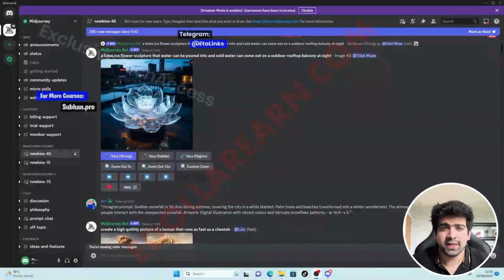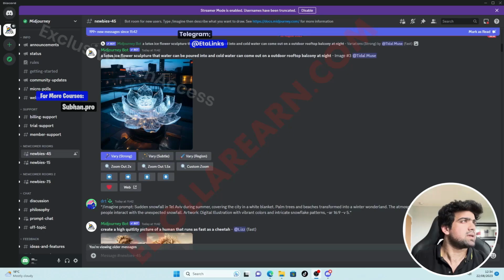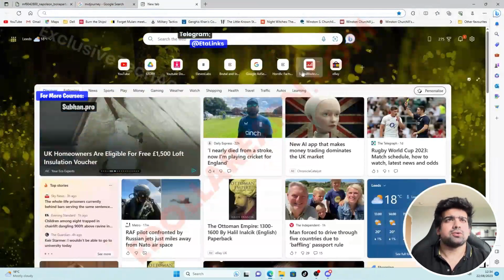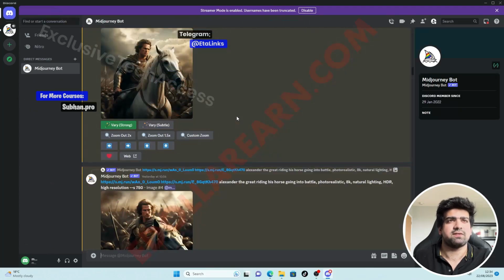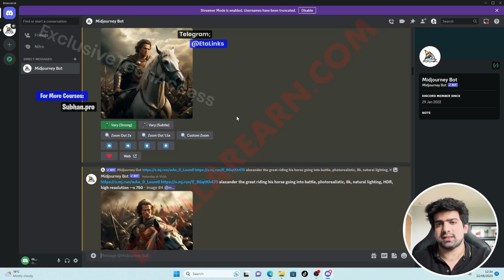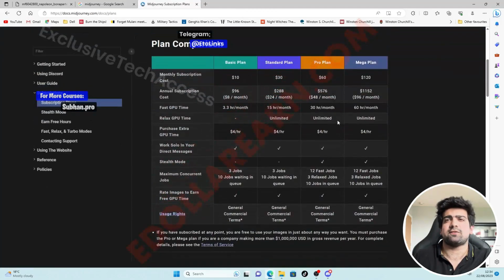Midjourney Website Tutorial (2025): Complete Web App Walkthrough, Prompts & Pro Workflows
Master the Midjourney website so you can turn ideas into polished images—fast. This beginner-friendly walkthrough covers interface, prompt anatomy, style systems, variations/upscales, and export so your thumbnails, ads, and social posts stay on-brand without wasting credits. You’ll get copy-paste prompt scaffolds and a clean pipeline from idea → prompt → batch → refine → export.

What you’ll learn (actionable + repeatable)
• Full Midjourney web interface tour: explore, search, prompt box, history
• Prompt anatomy (subject • style • lighting • lens • composition • details)
• Variations & upscales for quality control and fast iteration
• Style systems: film looks, lighting recipes, color palettes, grain/bloom finishing
• Organization & consistency: naming, seed tracking, asset libraries
• Export specs for YouTube, ads & socials (clean crops and safe margins)

Creators, marketers, and agencies who want reliable, on-brand Midjourney results.

Chapters
00:00 Why use the Midjourney website
01:12 Account & interface tour
03:30 Explore/Search & inspiration workflow
05:40 Prompt anatomy that never breaks
08:05 Style & lighting recipes (safe mixing)
10:20 Variations, upscales & quick selects
12:10 Consistency: seeds, naming, libraries
14:05 Export presets for thumbnails/ads/social
16:10 Practical examples & next steps

CTA
Comment your niche + target visual style and I’ll reply with a starter prompt pack + style recipe you can use today.

Primary keywords: Midjourney website, Midjourney web app, Midjourney tutorial, Midjourney prompts, Midjourney workflow
Secondary keywords: AI image generator, explore gallery, prompt engineering, seed control, lighting recipes, upscale and variations, thumbnail design with AI, export presets